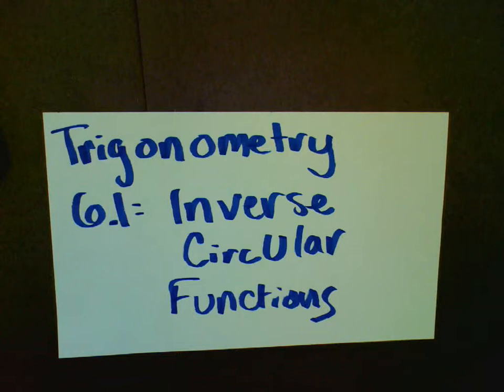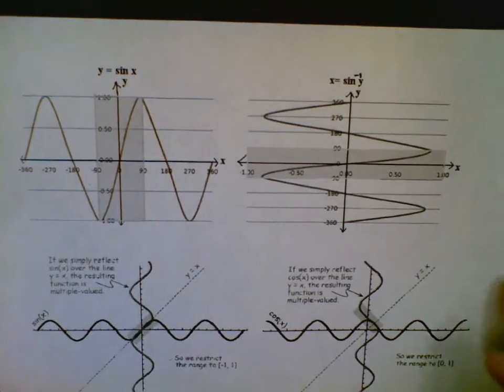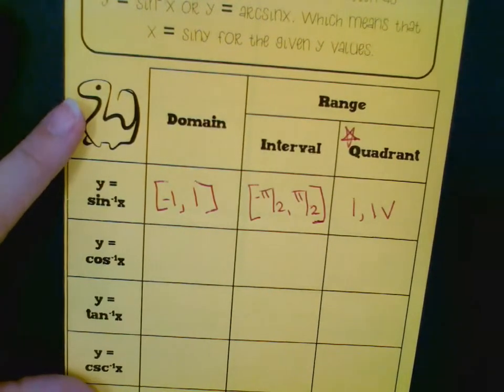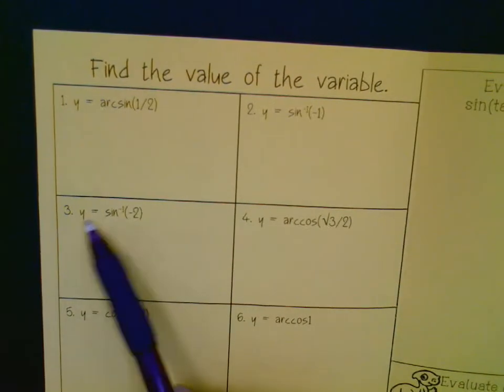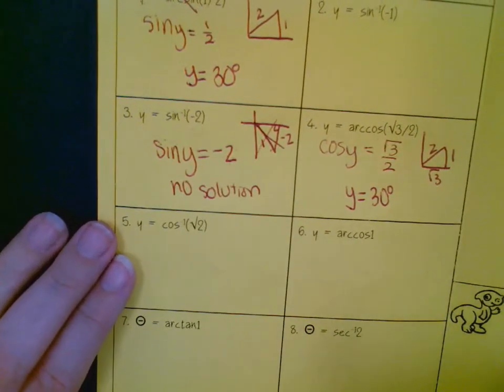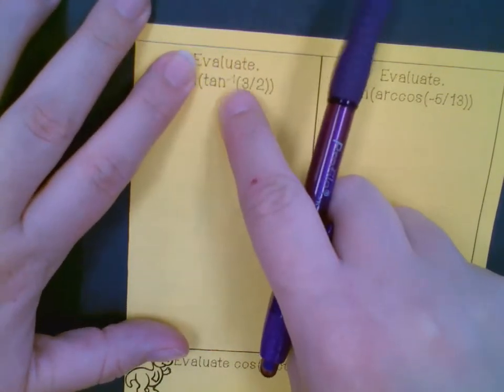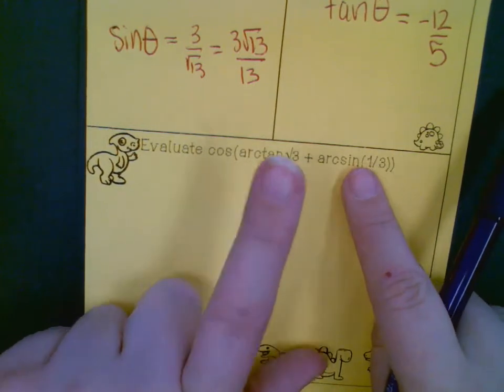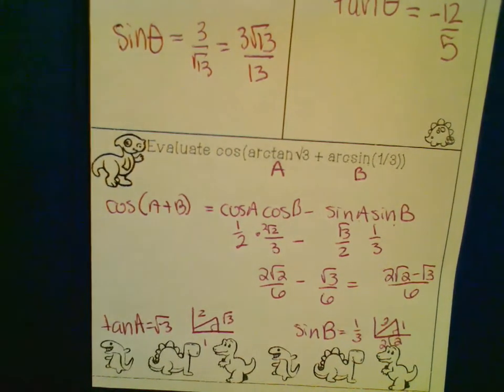Trig 6.1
6.1: Inverse circular functions